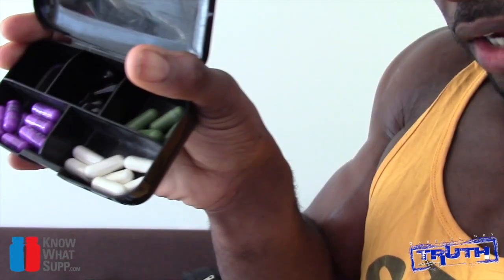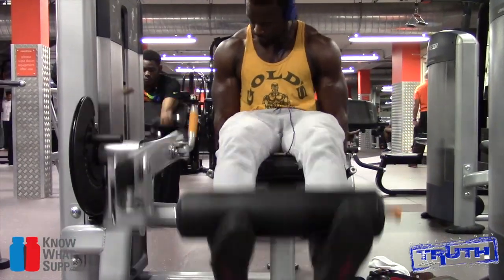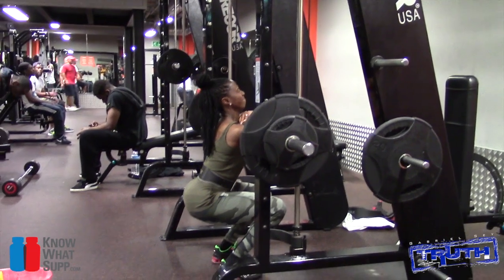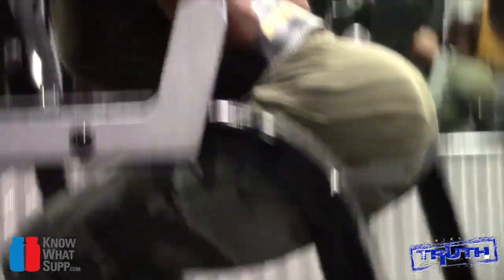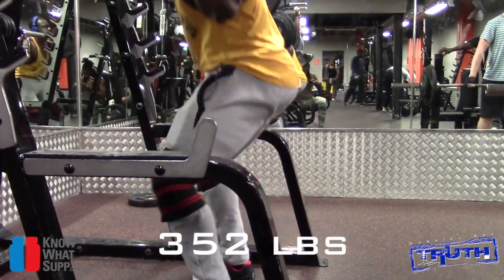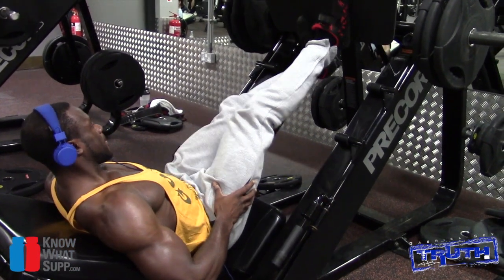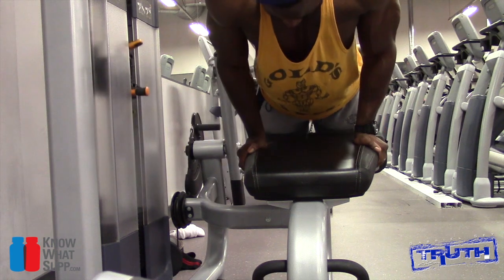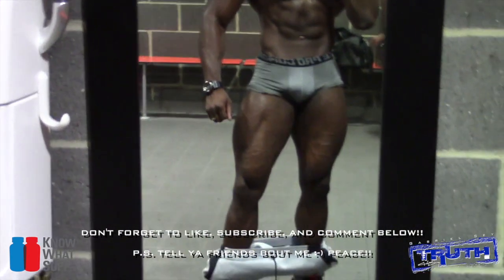Fit Couple Life: Training Smart (VLOG #14)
Ever had one of those days where you have not felt at your best, or have had a reoccurring injury and feel you can't go as heavy.

This was one of these days but we still got shit done by training Smart!!